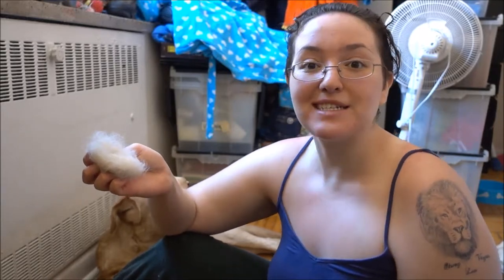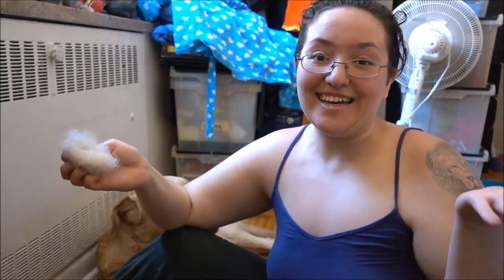What To Do With Pet Hair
When your pets shed so much hair and you have no clue what to do with it.